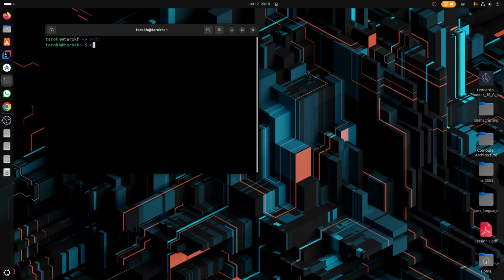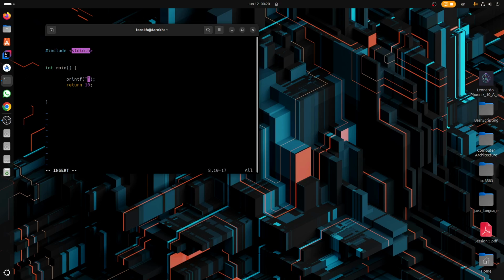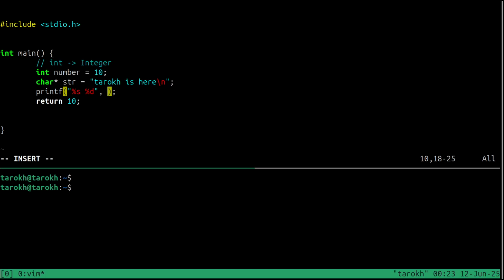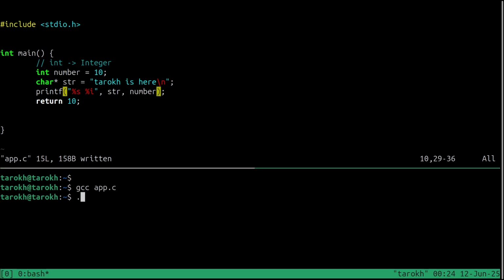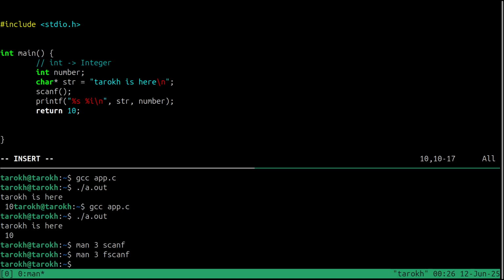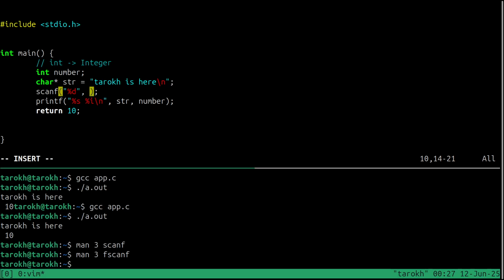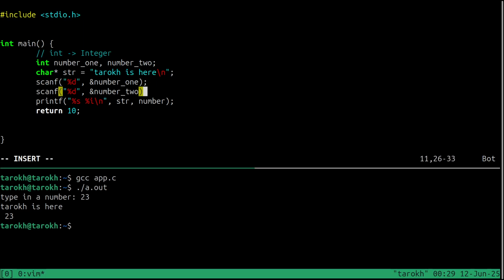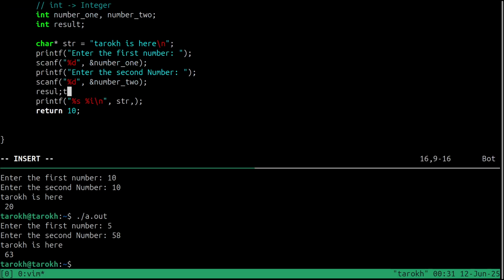C Programming | Day 03 | Scanf and Printf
📌 Welcome back to my C programming series! In this third video, we'll dive into **taking user inputs in C—a fundamental skill for building interactive programs.

🔹 What You’ll Learn:
- How to use `scanf()` to read user input
- Handling different data types, starting with integers
- A simple, practical example demonstrating input/output in C.

💻 Code Example:
I’ll walk you through a basic program that takes user input and displays it back—perfect for beginners!

Let’s master C together! 🚀